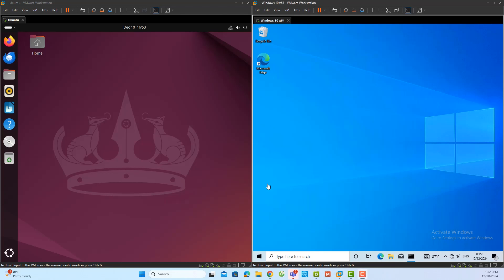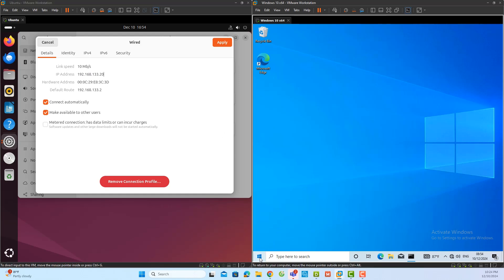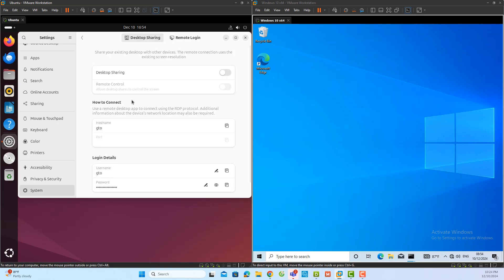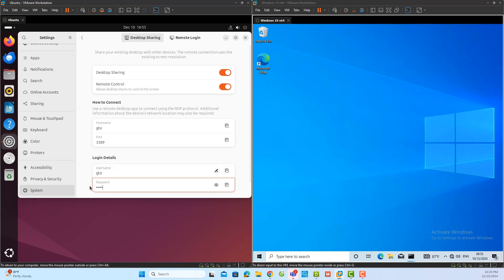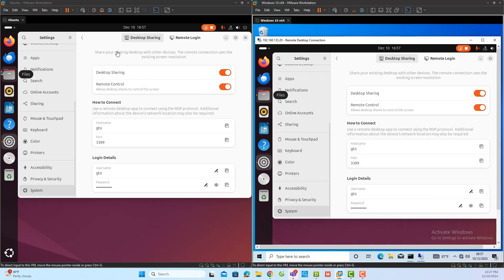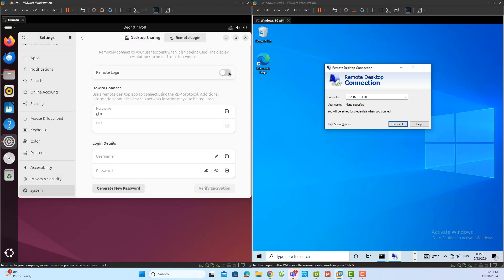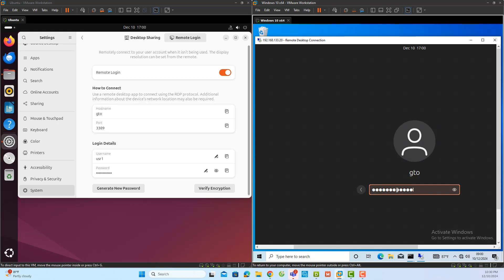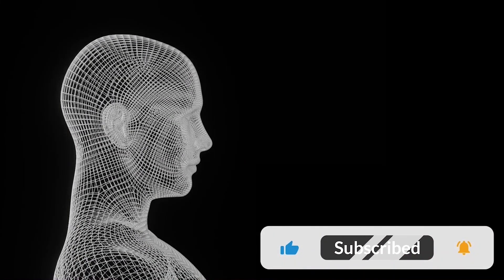Desktop Sharing and Remote Logging on Ubuntu Server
How to Use Desktop Sharing and Remote Logging on Ubuntu Server | Simple and Secure Access

In this video, I will demonstrate how to enable and use the Desktop Sharing and Remote Logging features on an Ubuntu server, allowing you to seamlessly access and control your server from a Windows client using the Windows Remote Desktop for Linux feature. Whether you need to access Ubuntu RDP, set up Ubuntu desktop sharing, or learn how to enable remote desktop for Ubuntu systems, this guide ensures a secure, efficient, and practical approach to managing your Ubuntu server remotely.

You’ll learn how to verify the server's IP address, test connectivity between the Windows client and Ubuntu server, enable Desktop Sharing and Remote Logging, and use them for secure remote access. From enabling Ubuntu desktop RDP from Windows to setting up Ubuntu server RDP from Windows connections, this step-by-step guide will help you navigate these powerful features and understand how to access Ubuntu server from Windows effectively.

🔍 What You’ll Learn:
* How to verify the Ubuntu server's network configuration and IP address.
* Steps to enable Desktop Sharing for full access and control of the Ubuntu server desktop.
* How to use Remote Logging for secure, user-specific remote access.
* The difference between Desktop Sharing (multi-user view and control) and Remote Logging (user-specific access).

⚙️ Why These Features?
The combination of Desktop Sharing and Remote Logging is ideal for system administrators and IT teams who need flexibility in managing Ubuntu servers remotely. Whether you're accessing Ubuntu remote desktop from Windows, using Ubuntu server remote desktop from Windows for collaborative tasks, or setting up Ubuntu remote access for a secure connection, these features provide versatile solutions for your remote desktop needs.

📚 Who Should Watch:
* System administrators managing Ubuntu servers.
* IT professionals looking for secure, remote management solutions.
* Anyone interested in learning how to access Ubuntu server from Windows using tools like Ubuntu remote desktop or Ubuntu desktop RDP.

💬 Have Questions?
Feel free to drop them in the comments below. Whether you're searching for how to enable Ubuntu remote access, set up Ubuntu desktop sharing, or configure remote desktop for Ubuntu, this video has you covered.

Let’s simplify remote server management with Ubuntu’s built-in features!